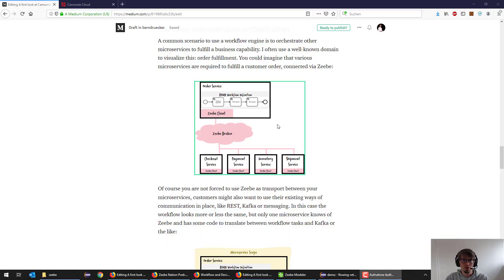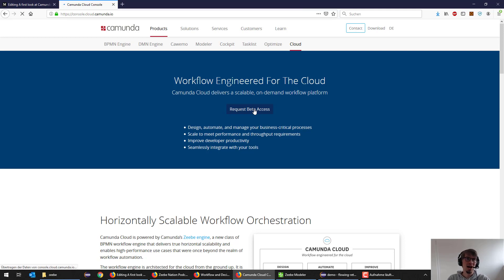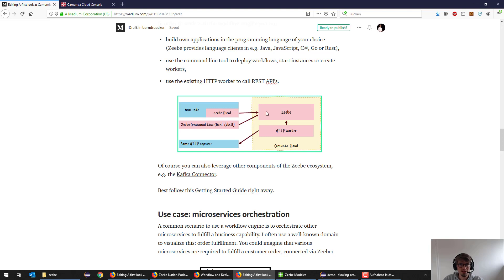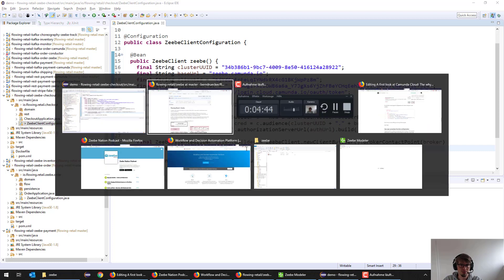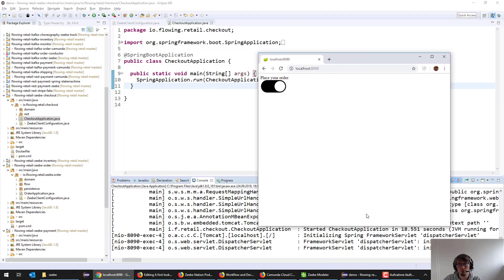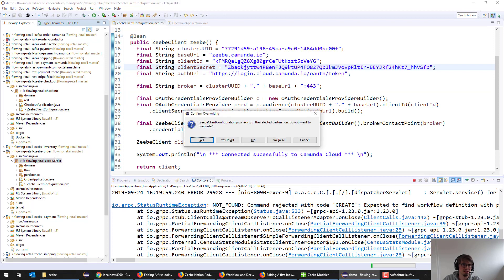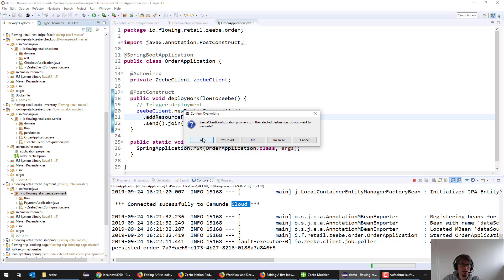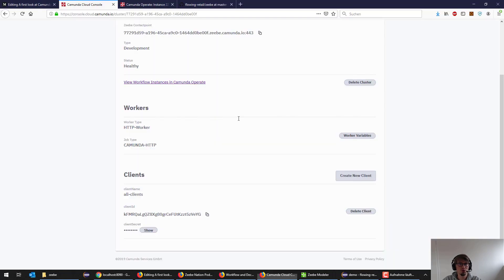How to run the flowing retail example with Zeebe in Camunda Cloud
This screencast shows how I used Camunda Cloud (managed Zeebe Workflow Engine) to run the flowing retail example